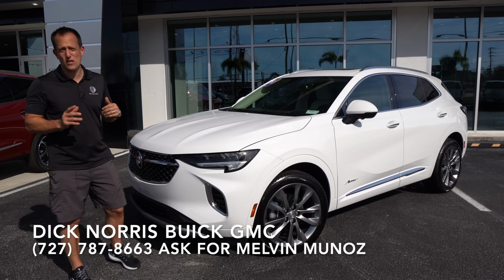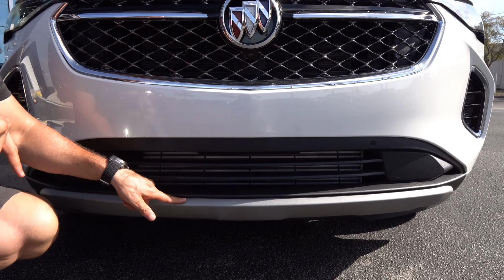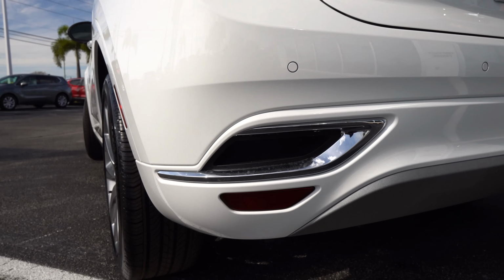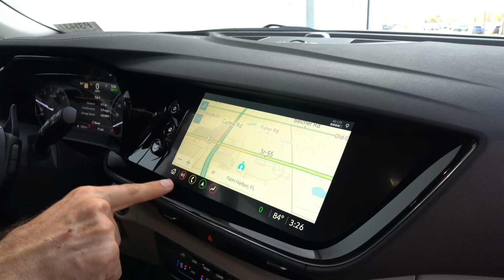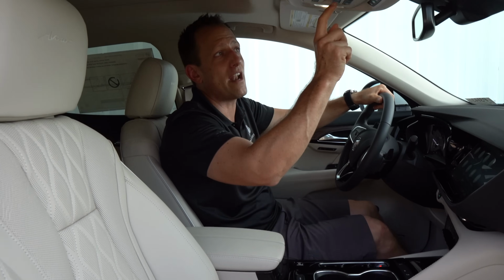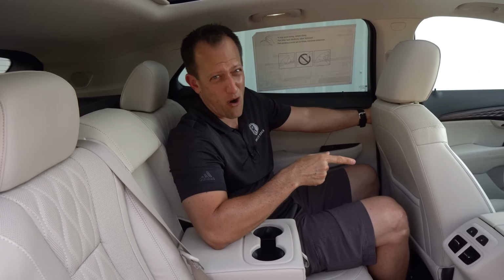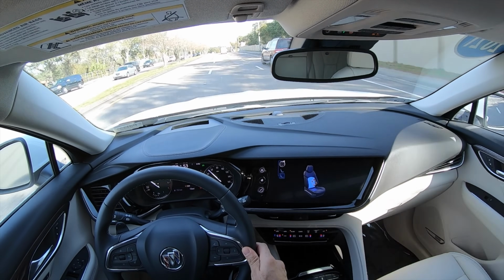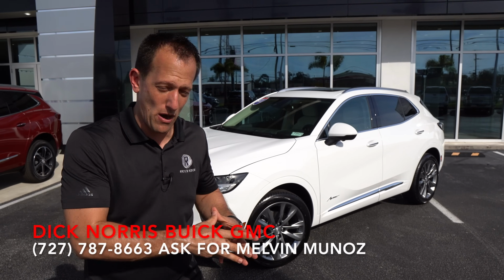Is the NEW 2021 Buick Envision Avenir the best luxury compact SUV?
The ALL NEW Envision Avenir is Buick's top luxury compact SUV. On the outside you will find all new sheetmetal, front fascia, grill, and wheels. The interior of the Envision is more spacious and features and all new integrated 10.2in infotainment system, wireless connectivity, an one of the best backup cameras of any brand. Under the hood is an NEW standard engine across all trim. The Envison has a 2.0L turbocharged inline-4 producing 228HP & is mated to a 9-speed automatic transmission.